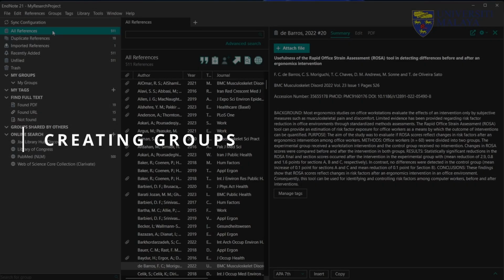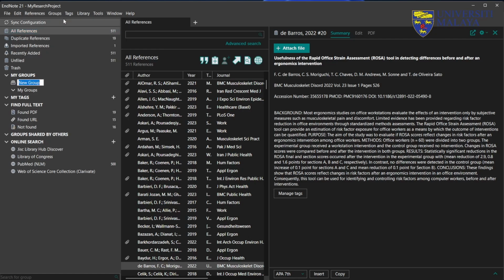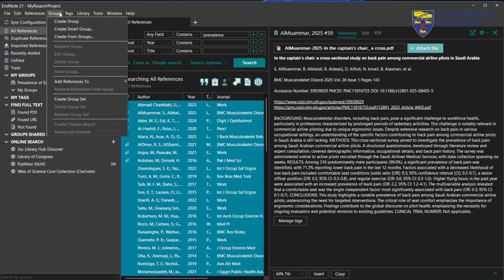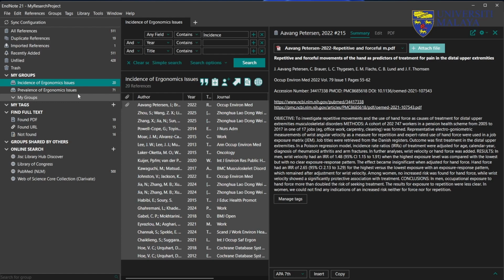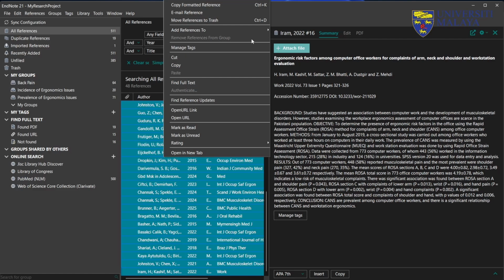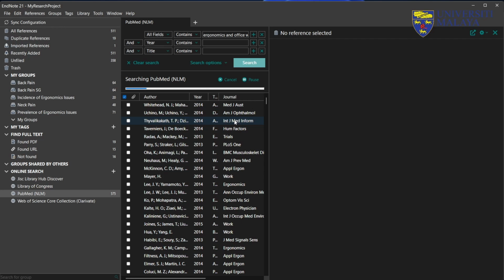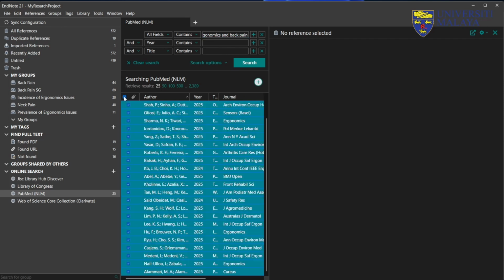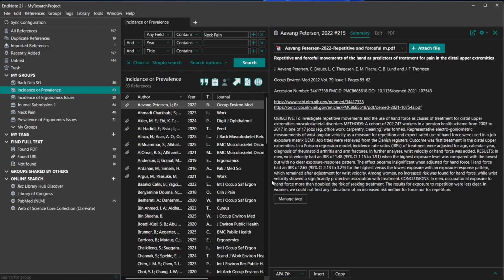A Brief Guide to Using EndNote 21: Creating Groups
This is Chapter 10 of the Brief Guide on Using EndNote 21. Stay organised with EndNote’s powerful grouping features. Learn how to create static and smart groups for managing references by projects, chapters, or topics, enabling quick and easy access to exactly the information you need.